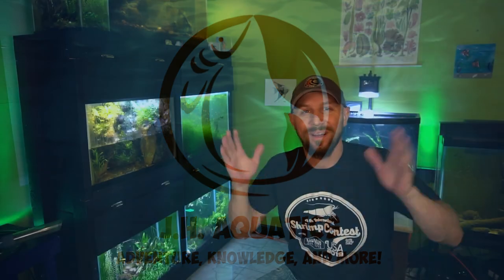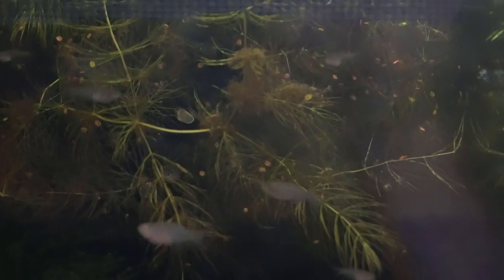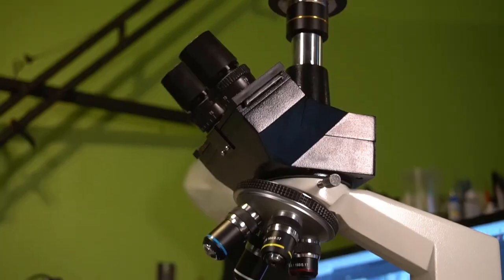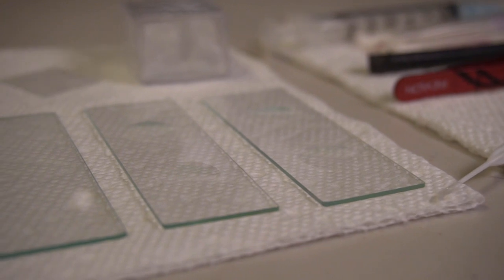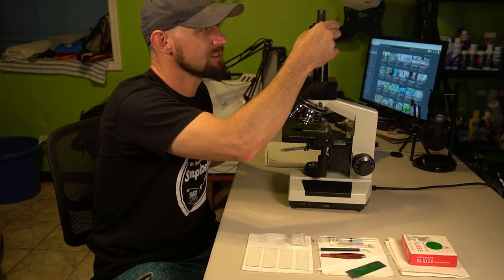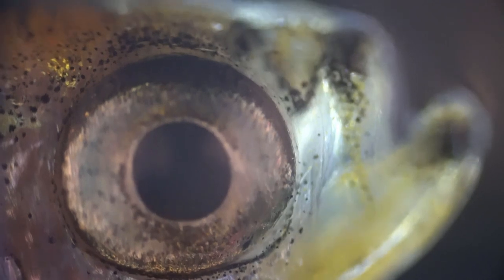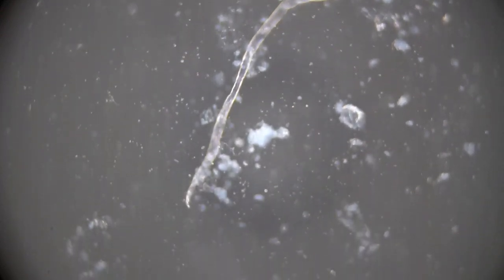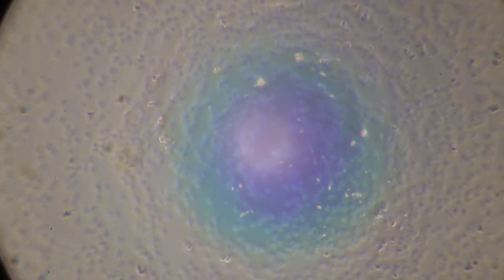DEAD Nano Blue Tetra Fish! - Microscopic Necroscopy of Aquarium Fish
One of my Wild-caught nano blue Tetra fish has passed away. I performed a necroscopy to maybe find out why the fish passed and take a closer look at a species that very little is know about. Join me while examining this fish species and point out key factors differentiating the dimorphism of these fish.